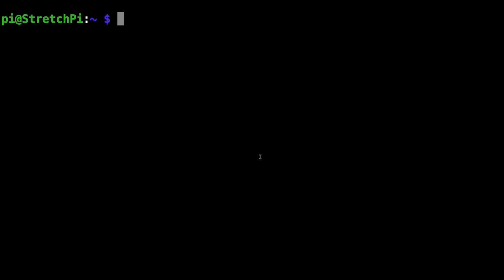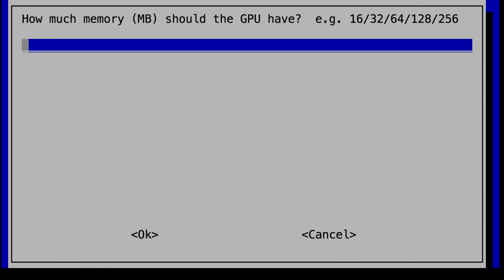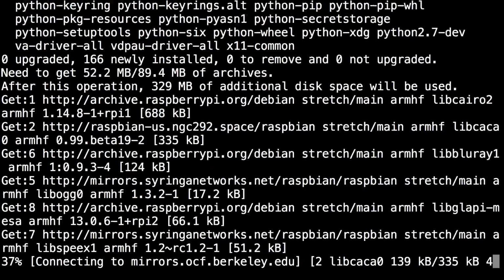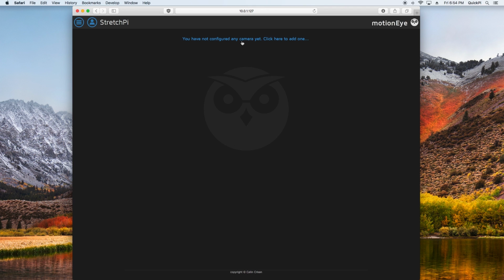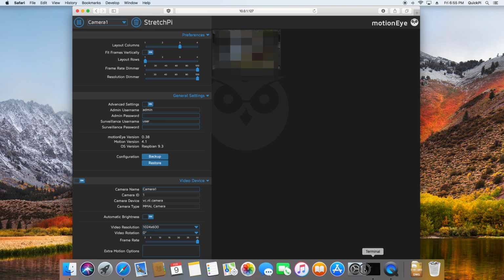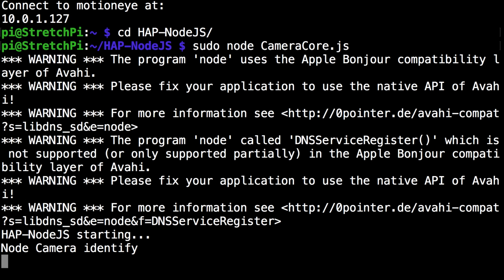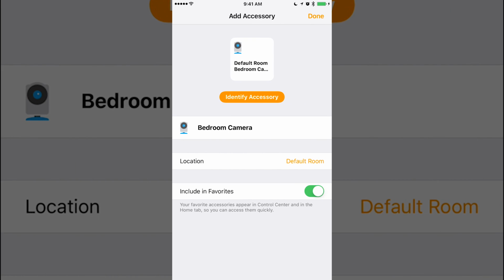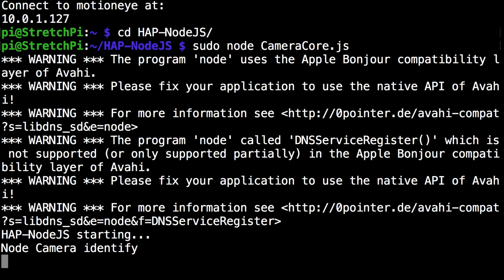TUTORIAL: Raspberry Pi Camera with Apple HomeKit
PARTS NEEDED:
Raspberry Pi Camera (USA)
Raspberry Pi Camera (Intl)
Raspberry Pi IR Camera (USA)
Raspberry Pi IR Camera (Intl)

Any Raspberry Pi running Debian Stretch works, recommended starter kit below:
Raspberry Pi 3+ kit (Intl)

***Support QuickPi by using this as your Amazon Bookmark***